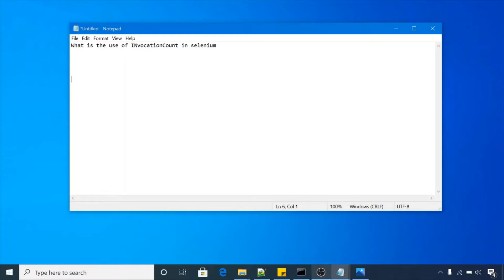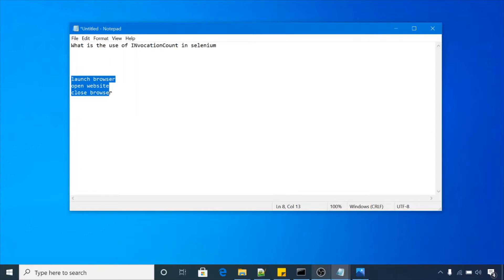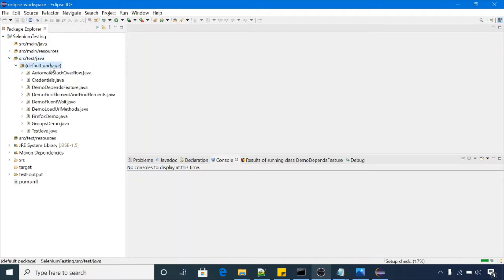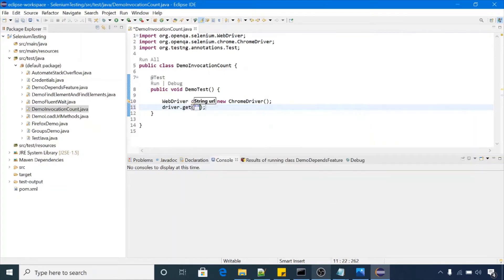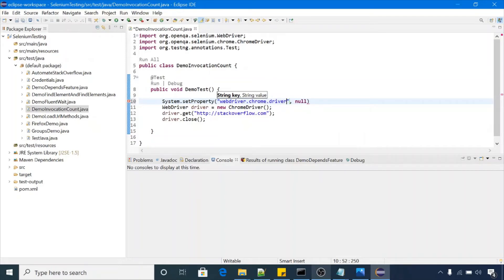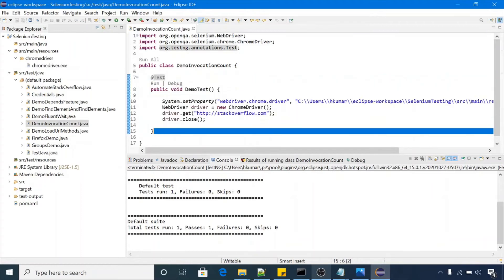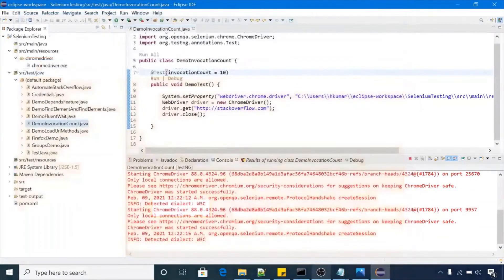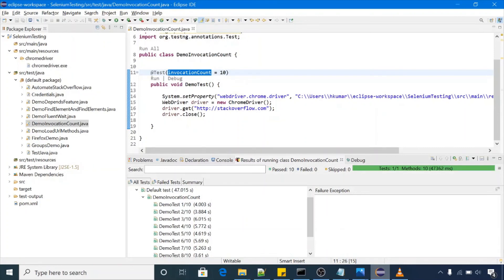#14 What is the use of InvocationCount in testng?: Selenium Webdriver 3 Tutorial